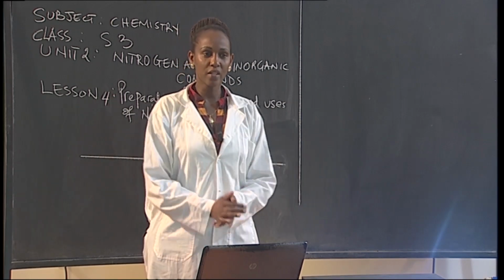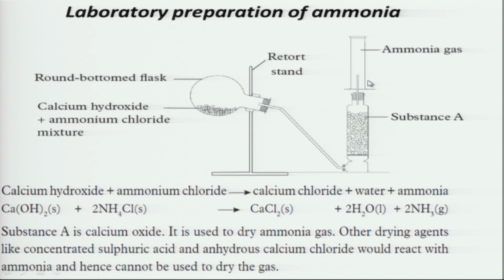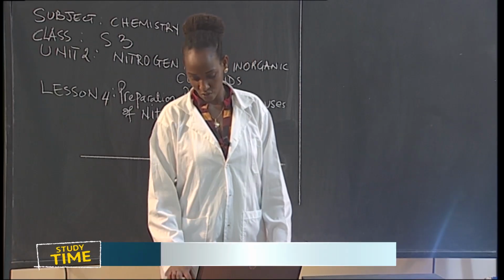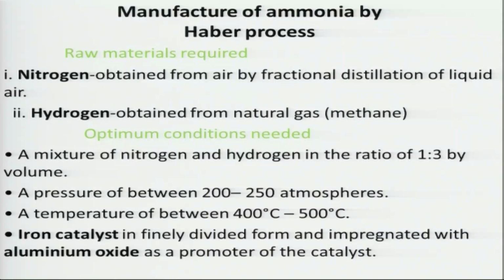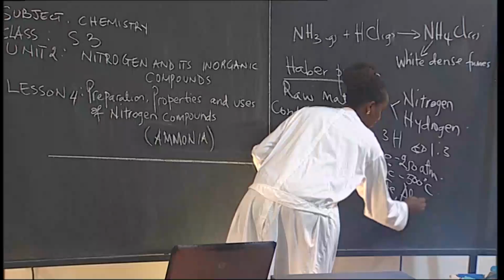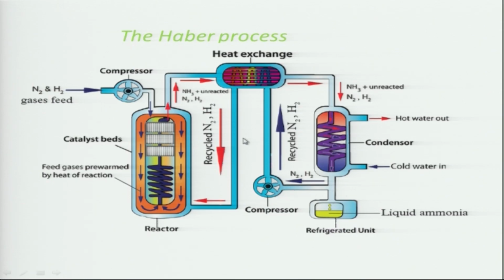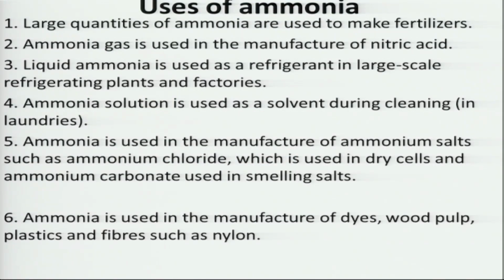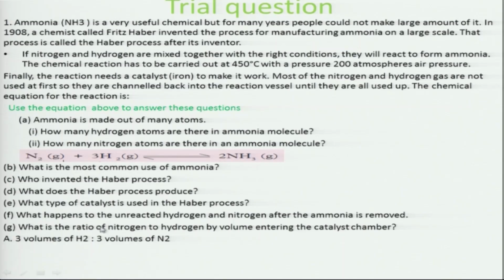S3 Chemistry Nitrogen and inorganic compounds Preparation properties and uses if nitrogen 1